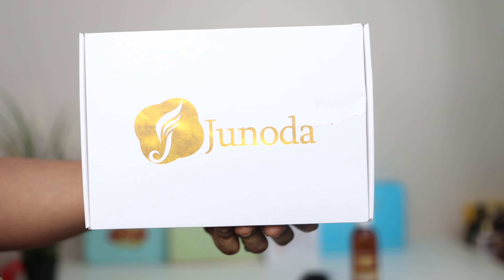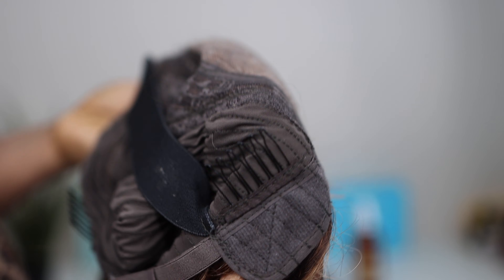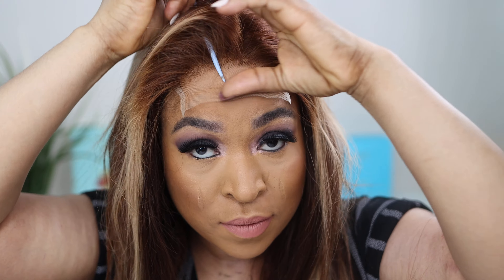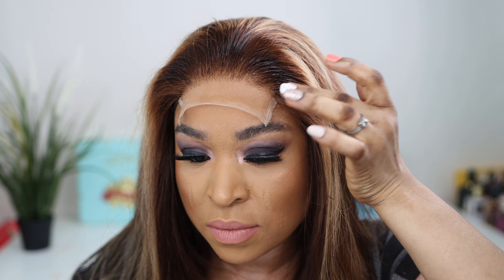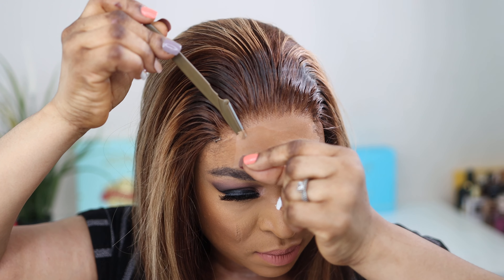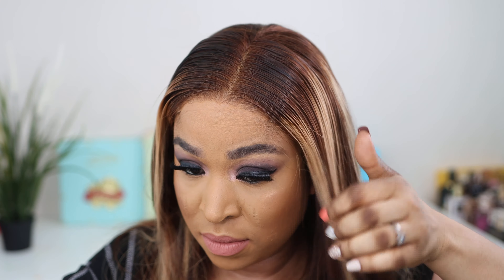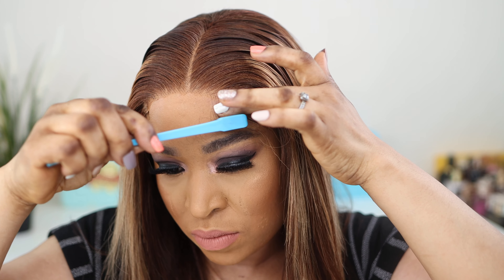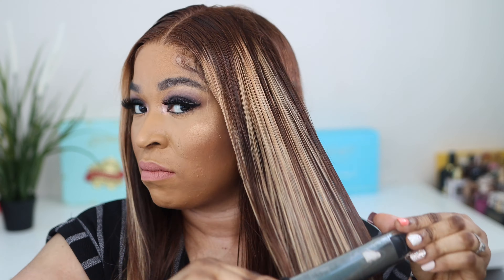🔥Best Unit Ever! Perfect Sunshine Highlight Wig | Very Detailed and Affordble | Ft Junoda wig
hair information: 4x4 lace closure wig 22 inches 150 density

Can Not Miss!!! Invisible HD lace Wigs available